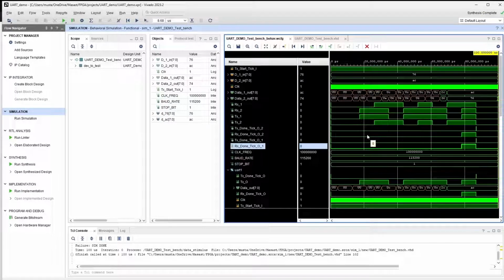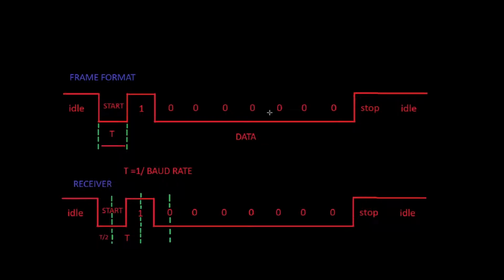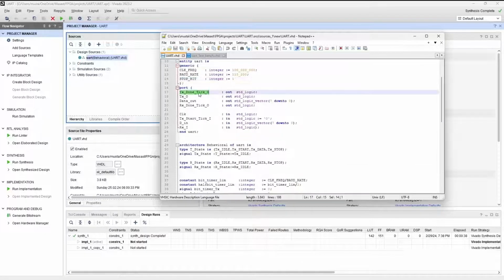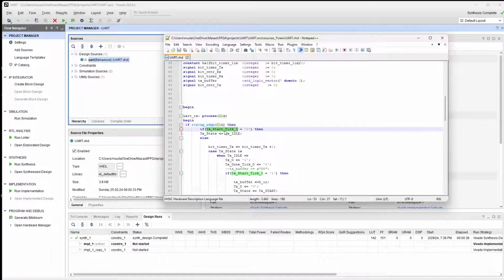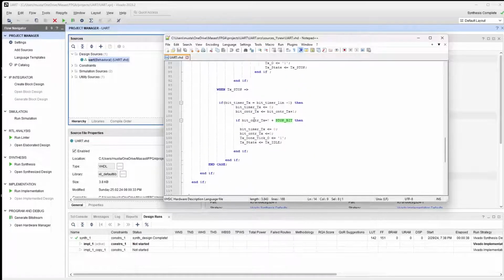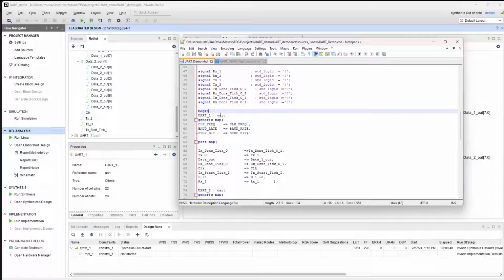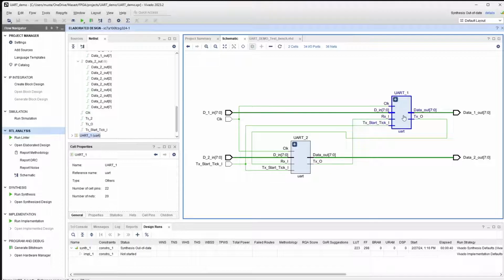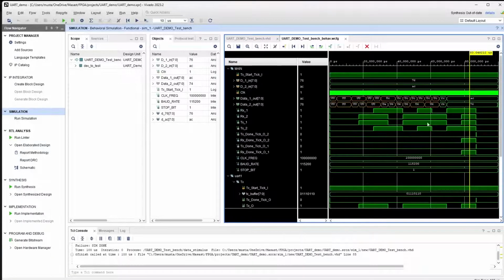Designing a UART in VHDL.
UART, or universal asynchronous receiver-transmitter, is one of the most used device-to-device communication protocols.
In this video, I have explained what a UART is and shown you how to design your own UART in VHDL.